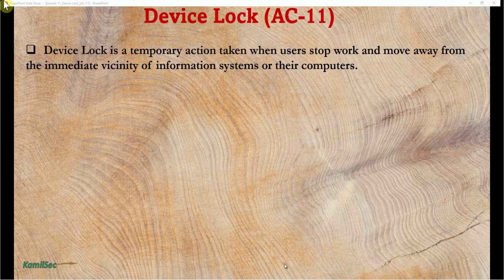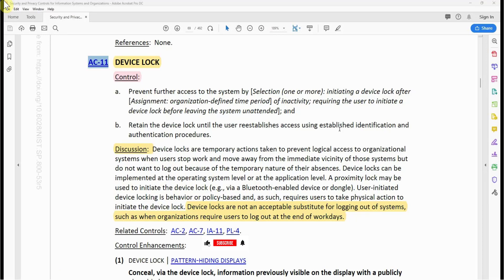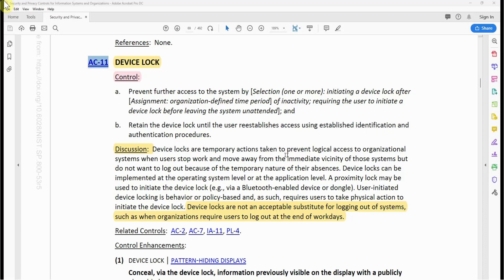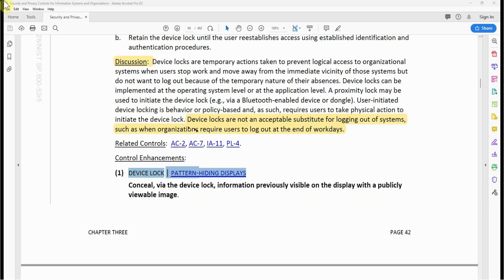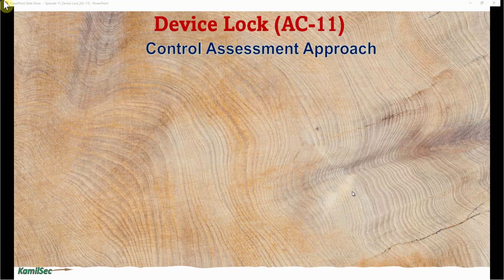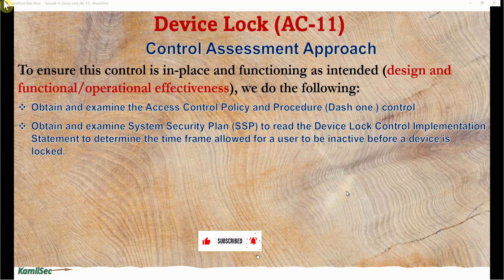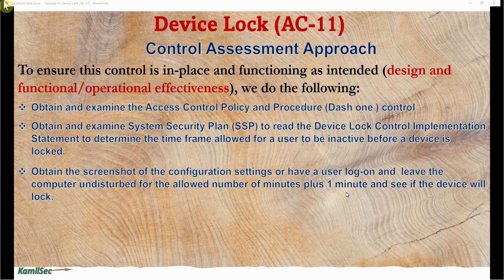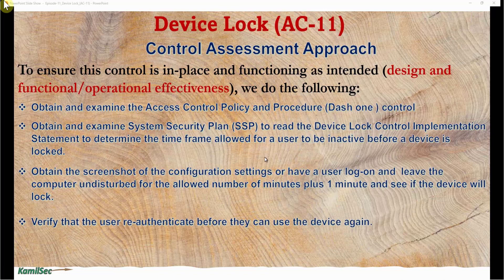Episode 11_Device Lock Control_ (AC-11)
In this episode of the NIST SP 800-53 Rev 5 Security Control explanatory series, We reviewed the AC-11 Device Lock Control and then tried to simplify what the control requirements are all about, and how best to assess/test this control during the SCA and self control assessment process.

**I ALSO CONDUCT INDIVIDUALIZED RESUME AND INTERVIEW PREP SESSION AS WELL AS ON THE JOB CONSULTATION**